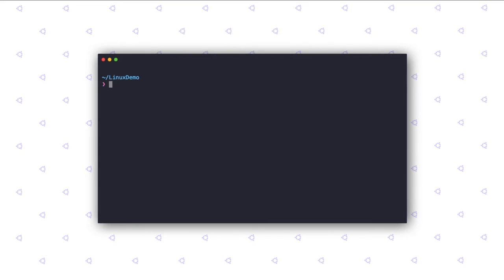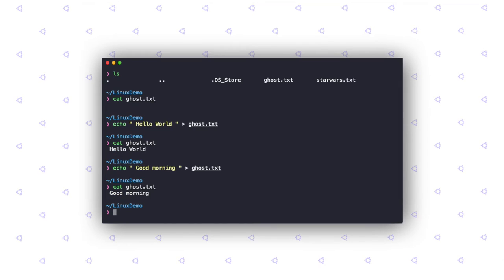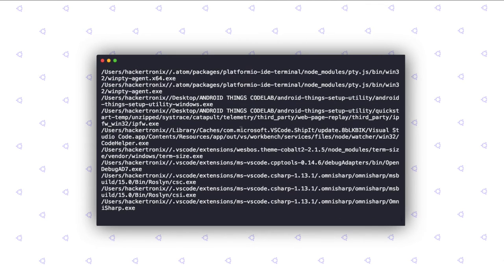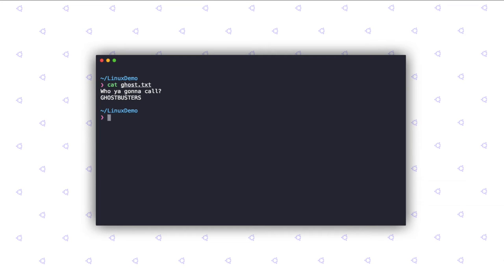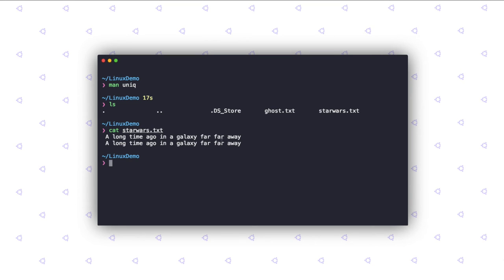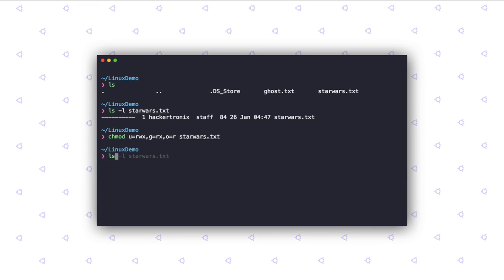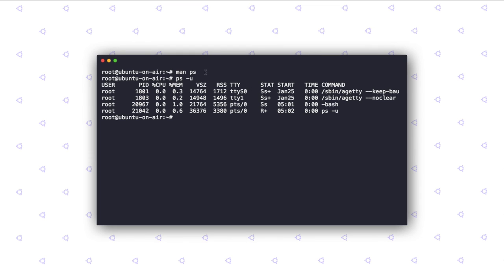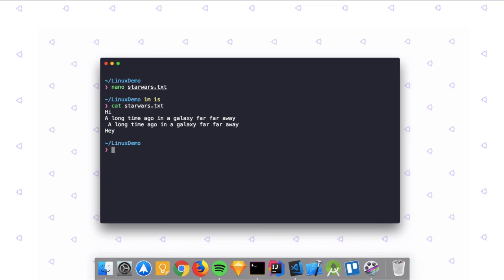Linux Hands On: The Intermediate Commands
Hey folks!

We are back again with Part 2 of our Linux Hands on series. This week you will get to learn about handling and manipulating files and processes with commands like cat, find, grep, diff, uniq, etc.

This video requires that you have gone through Part 1 or at least have a basic knowledge of Linux. In case you missed it, here are the links:

Make sure you go through each command and practice it so that it becomes muscle memory to you.

Until next week, Happy Coding!